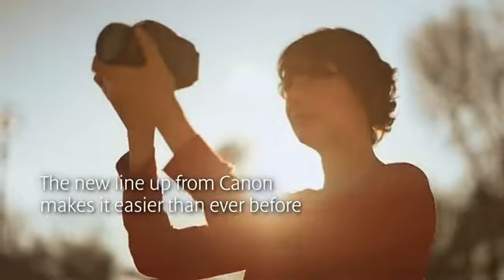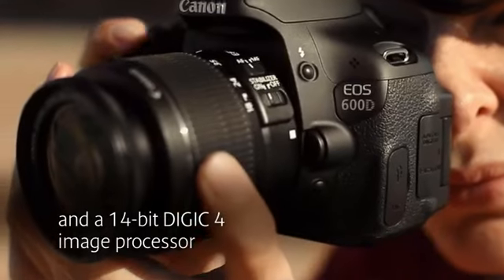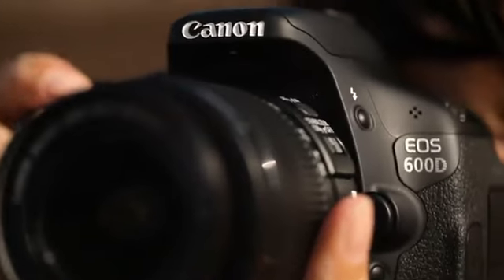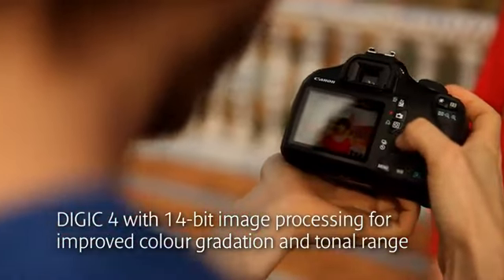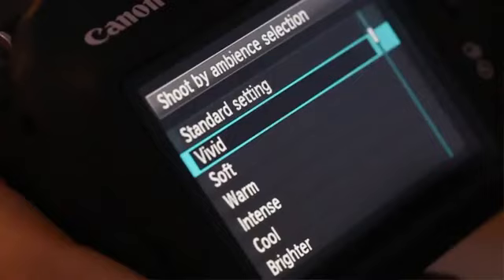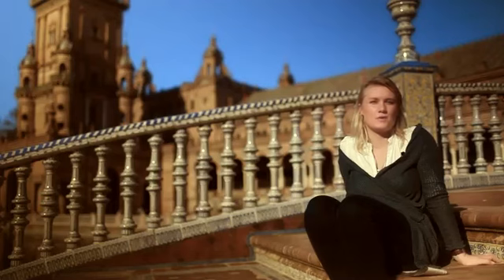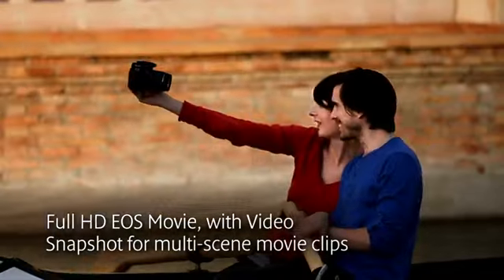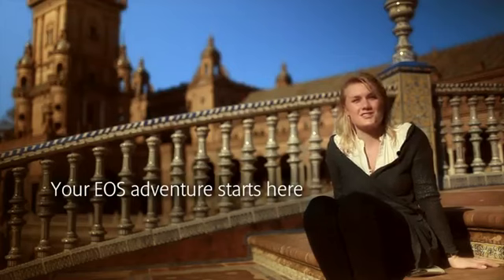Canon EOS 1100D Digital SLR Camera (With 18-55 mm f/3.5-5.6 DC III Lens Kit)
Price:  £299.00 & FREE Delivery in the UK. Details
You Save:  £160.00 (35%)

In stock.
Dispatched from and sold by Amazon. Gift-wrap available.
Want it tomorrow, 27 July? Order it within 2 hrs 35 mins and choose One-Day Delivery at checkout. Details
25 new from £299.00 9 used from £199.99 1 refurbished from £215.00
Style Name: 18-55 mm Lens Kit

    Step up to DSLR image quality with a large, APS-C sized 12.2MP CMOS sensor
    ISO 100-6400 sensitivity for low-light, hand-held photography without flash
    Wide-area 9-point autofocus for precise rapid focusing
    DIGIC 4 with 14-bit image processing for improved colour gradation and tonal range
    63-zone iFCL exposure metering system for accurate light measurement
By Canon